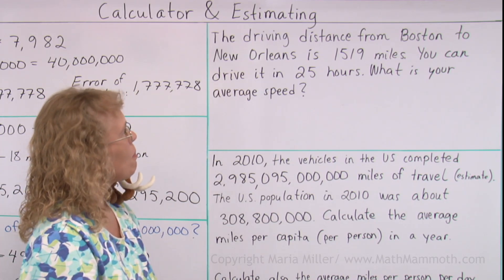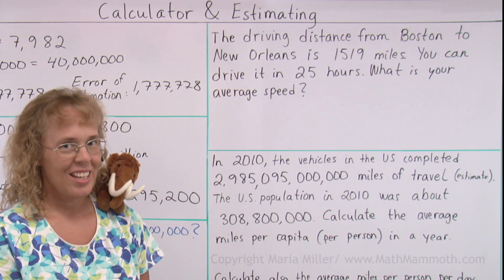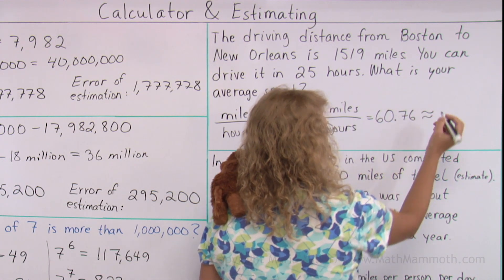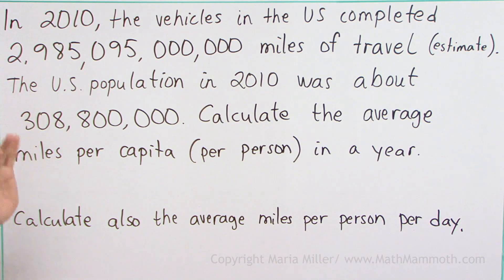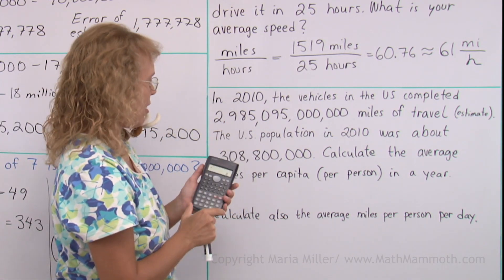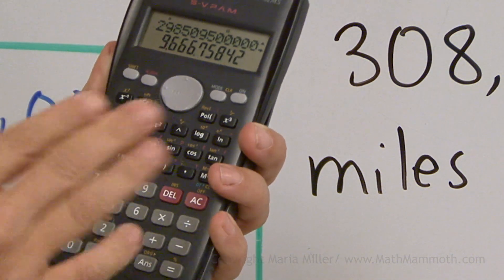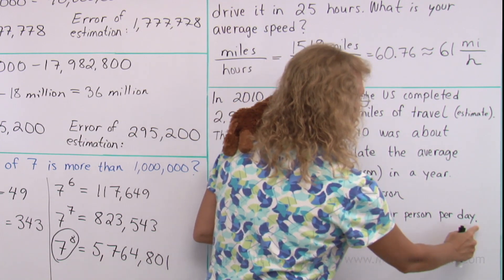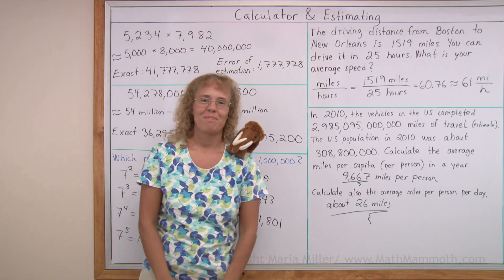Examples of calculator usage: word problems (5th grade math)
We look at two example math word problems where a calculator is useful.

The first one has to do with average speed. The second one asks us the average miles per capita (per person) driven in the United States in one year, and also in one day.

I feel 5th grade is a good time to teach students how to use a calculator. These examples can help students understand when to use a calculator. However, I don't recommend a calculator to be used for simple calculations that can be done mentally.

See also this video:
How to use a calculator to find powers of 7